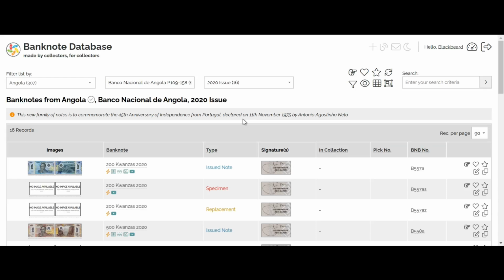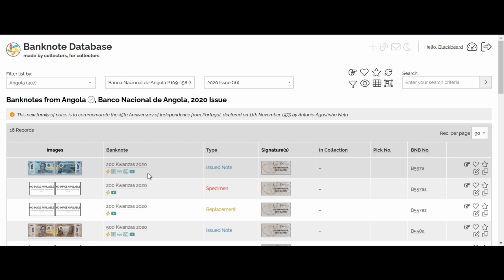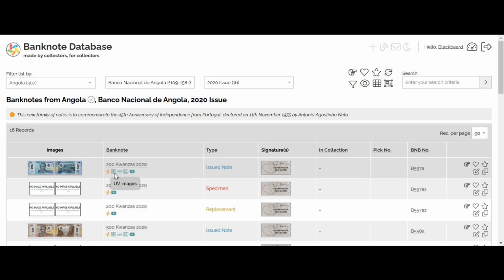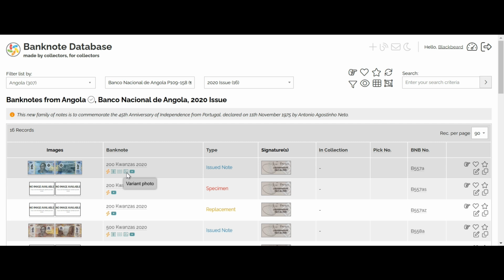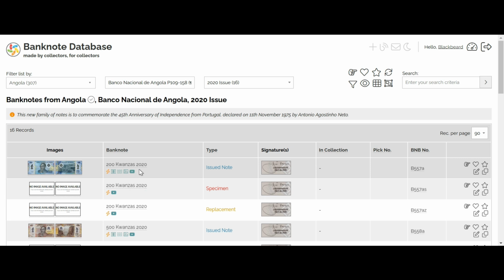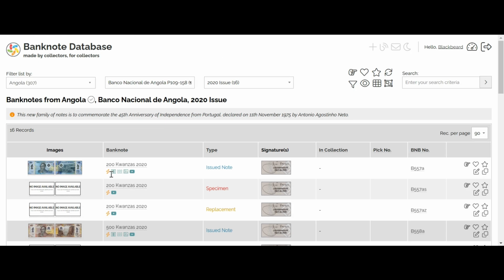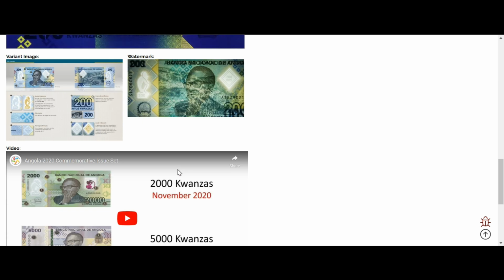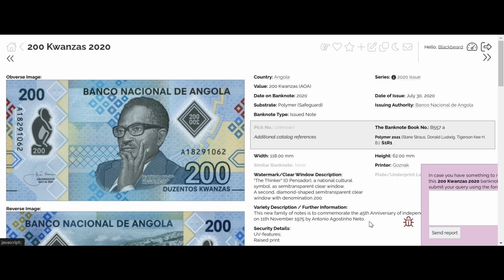Icons, how to use them and their meaning!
This video offers a brief overview of each banknote icon available on our site in the banknote section.